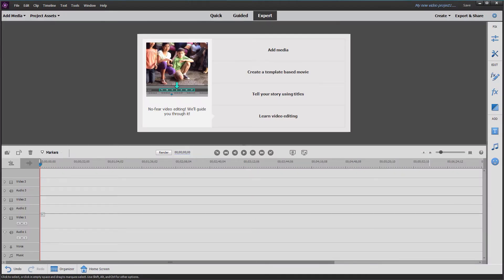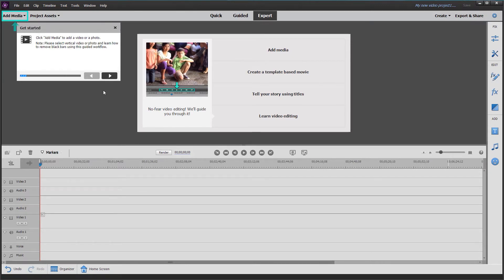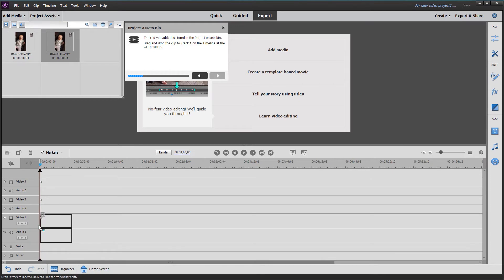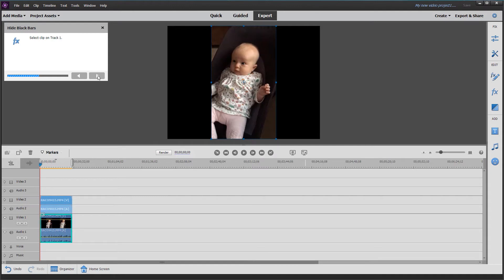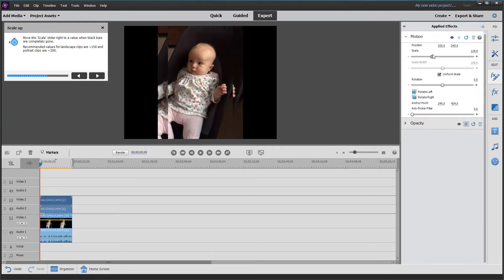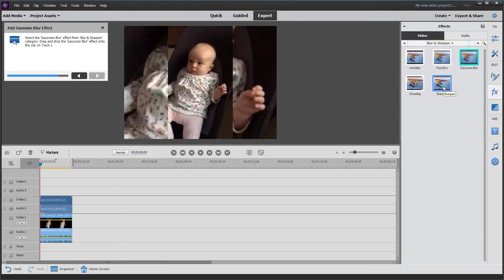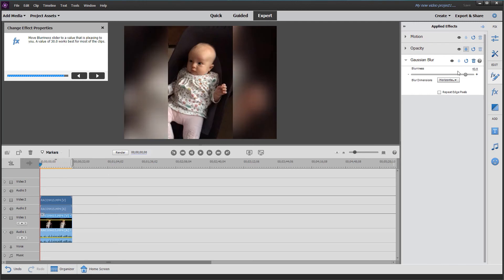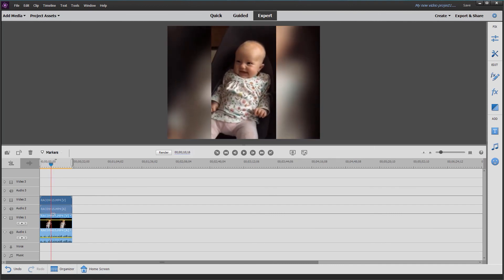Fill Frame to remove black bars from videos in Premiere Elements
In this short video demo I show how to fill and blur the side bars which are often typical in portrait or square video clips. I will be using the Guided Edit in Premiere Elements called Fill Black Bars Aesthetically which is found under the GE Adjustments Tab. Adobe has re-named this GE to Fill Frame in 2024 but it works in the same way as the previous version.